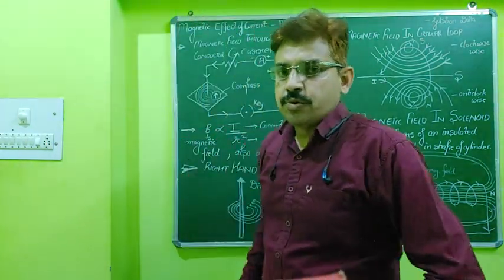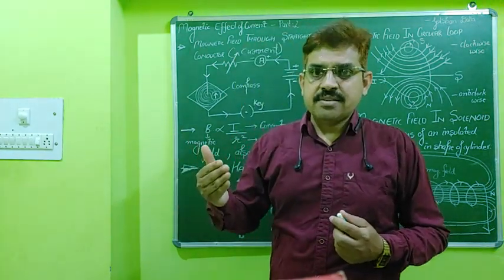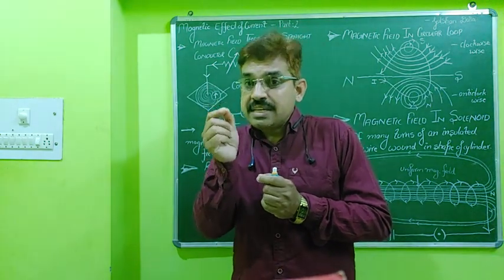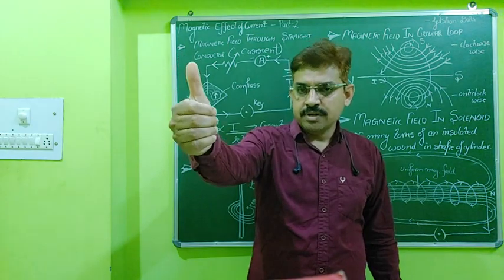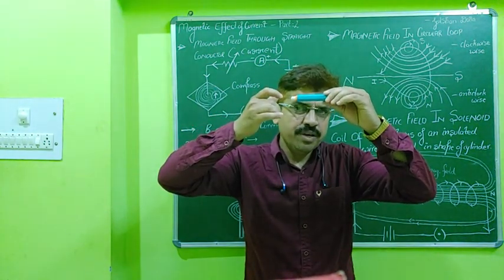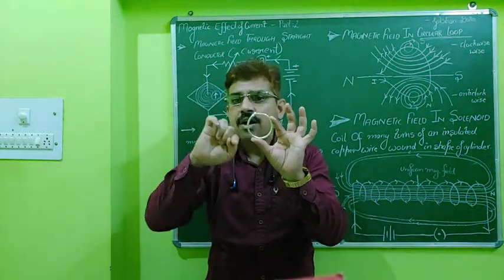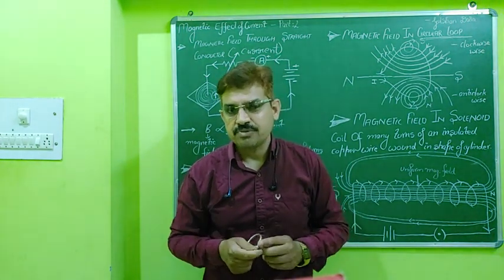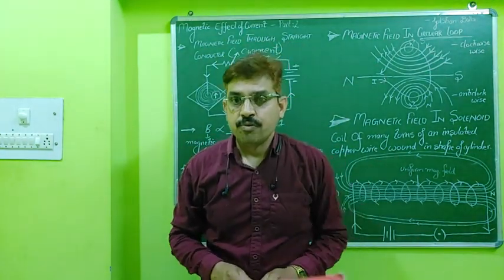11 June 2020